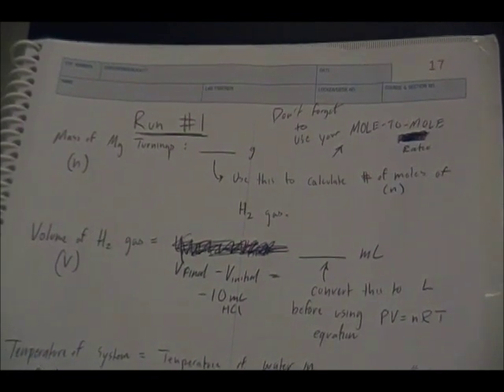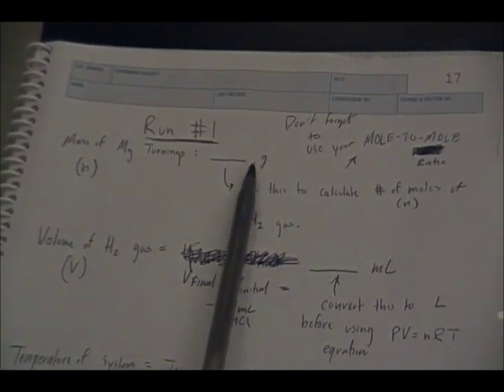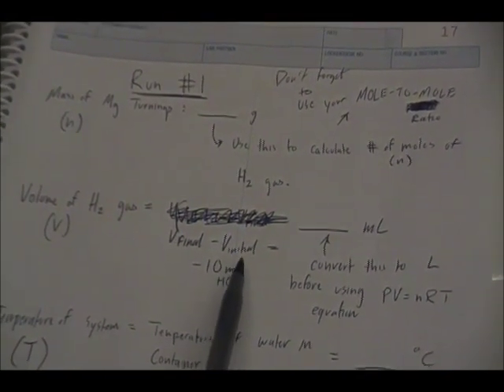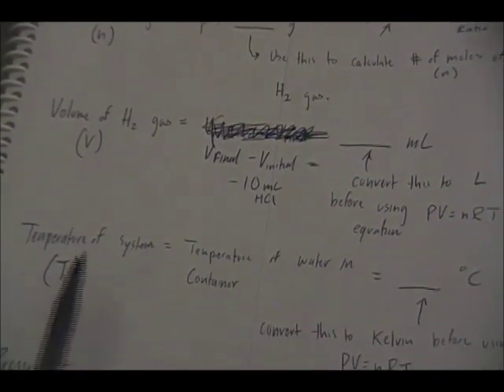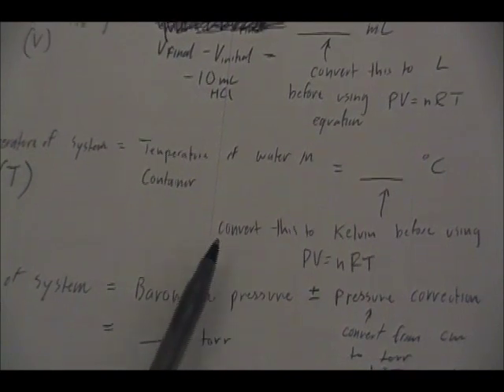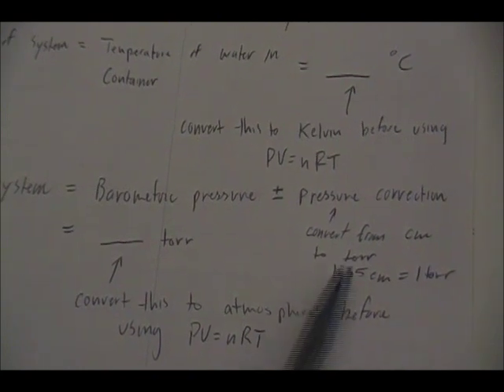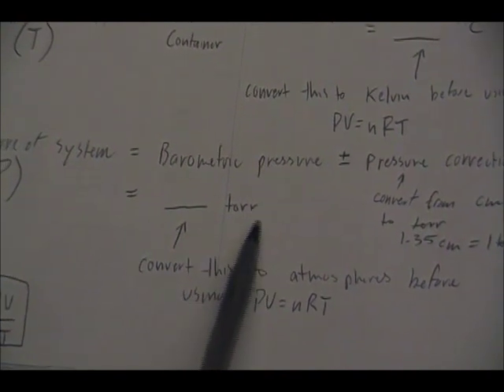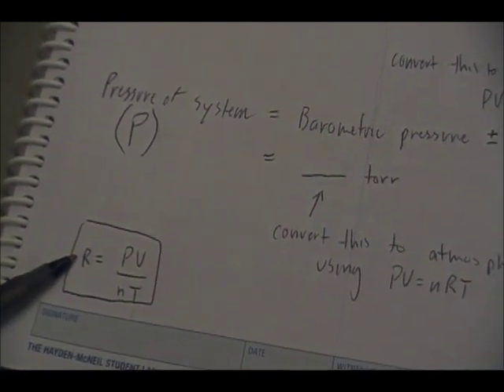Experimental Calculation of the Ideal Gas Law Constant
This video outlines the general procedure for an experiment designed to help calculate the Ideal Gas Law Constant

This experiment was performed by Hasan Sumdani